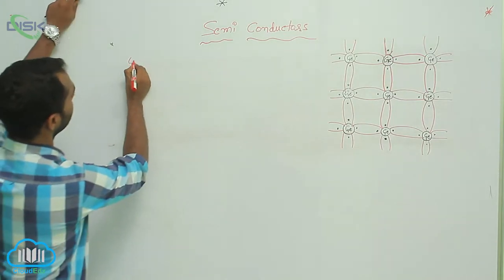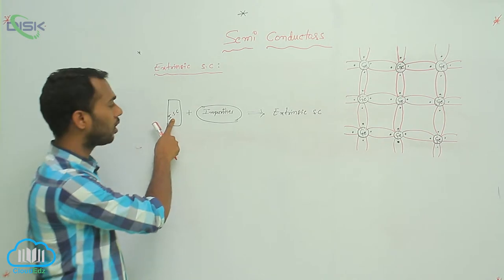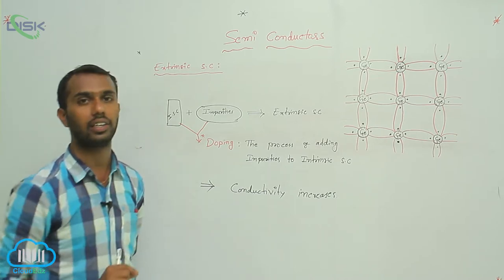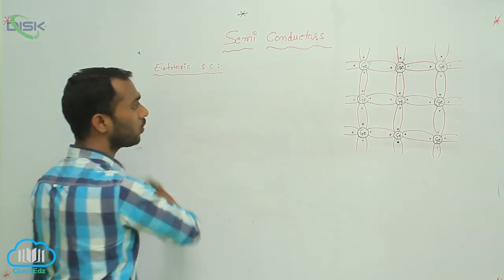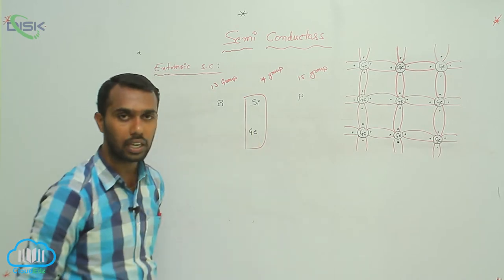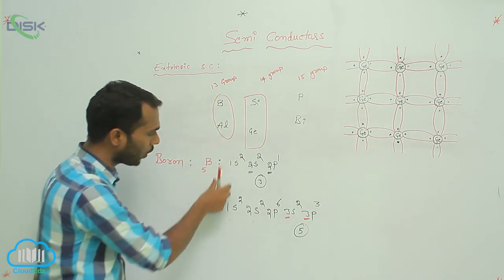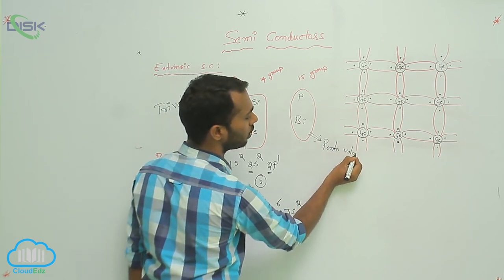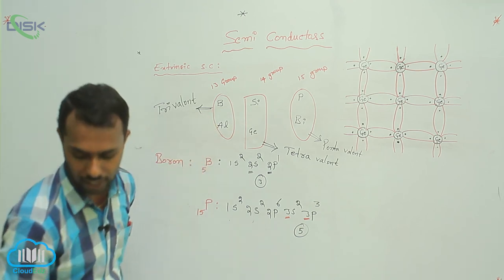Semiconductor Electronics Materials And Devices || Extrinsic Semiconductor || Extrinsic SC 2